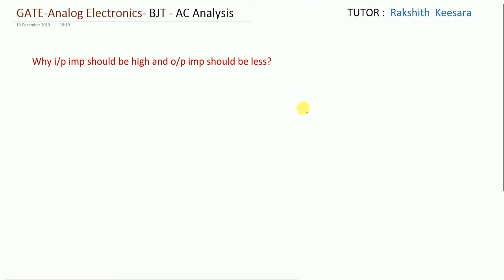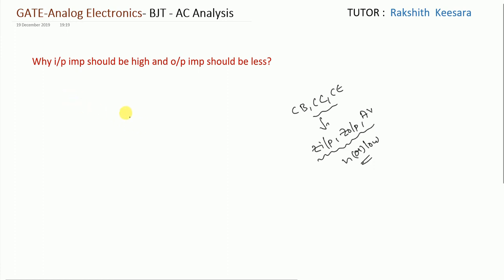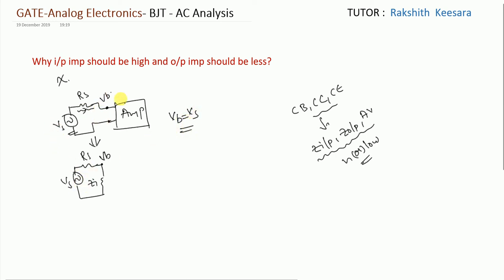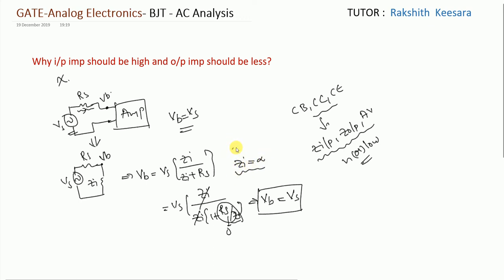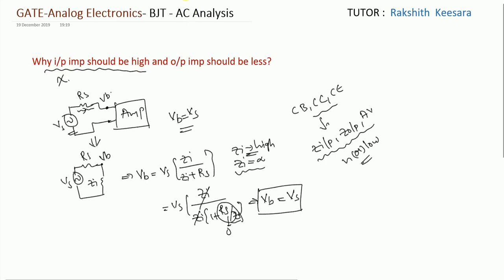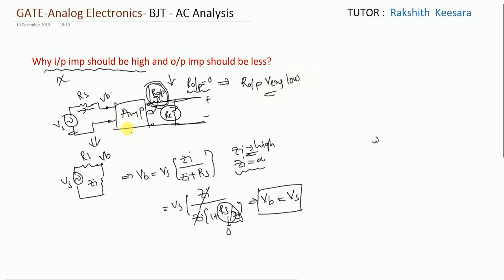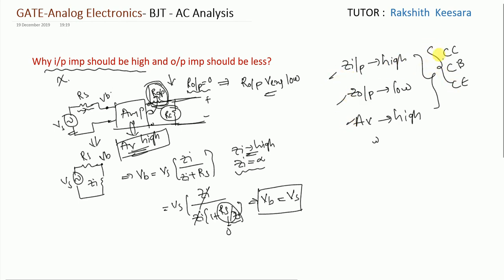why input impedance should be high and output impedance should be low for an amplifier?-GATE-Analog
Tutor-Rakshith Keesara
In this video I explained why why input impedance should be high and output impedance should be low for an amplifier.
Topics: Voltage gain,  input impedance, output impedance
Do follow my lectures regularly which is enough to score good marks in this subject.